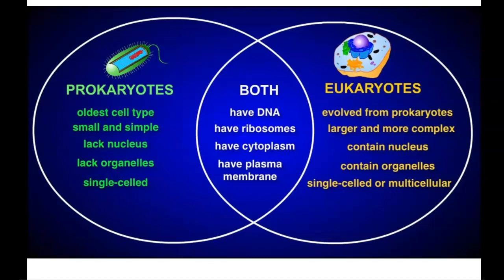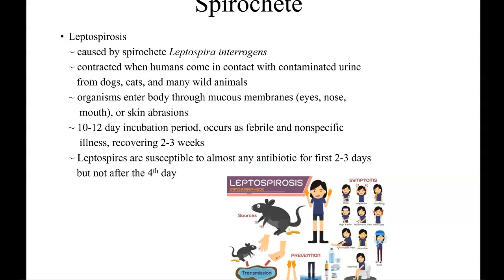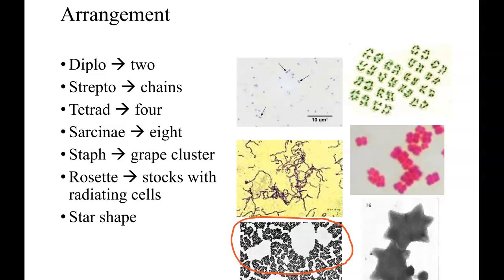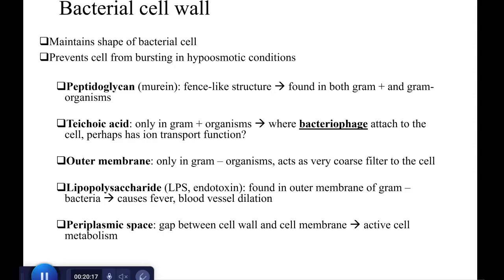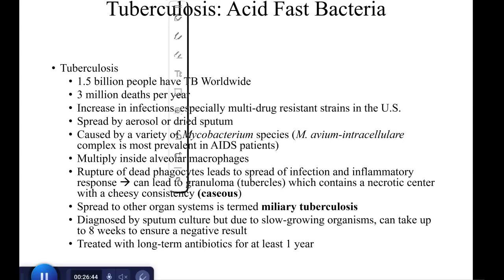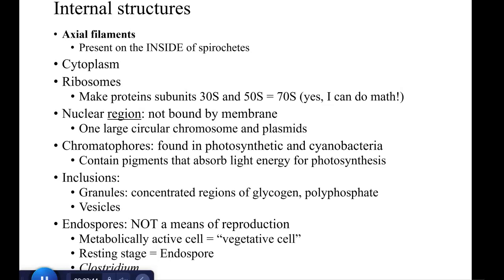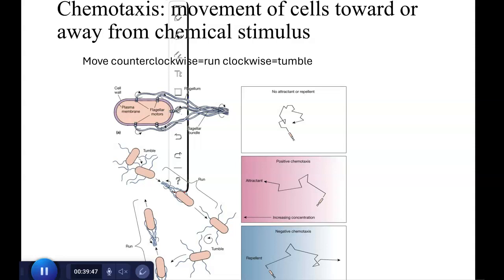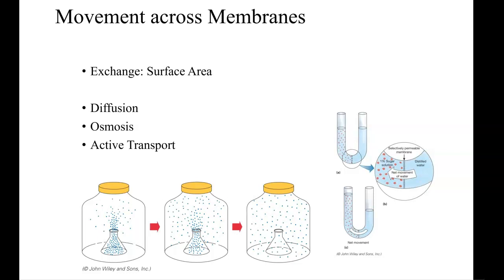Ch. 5 Prokaryotic vs Eukaryotic Cell